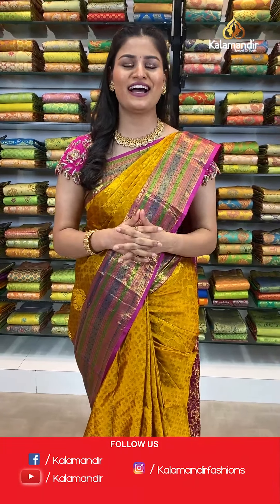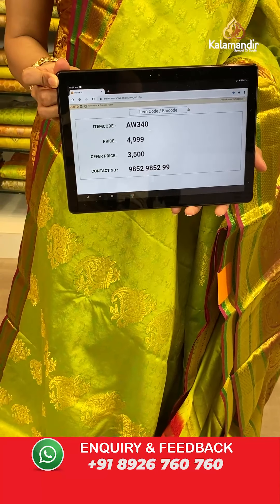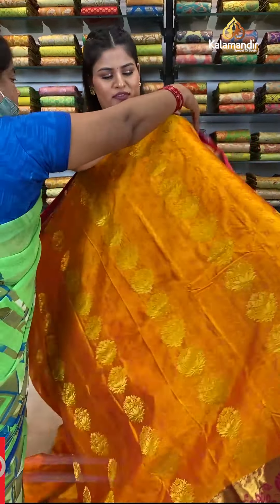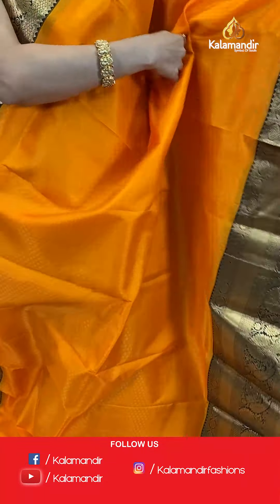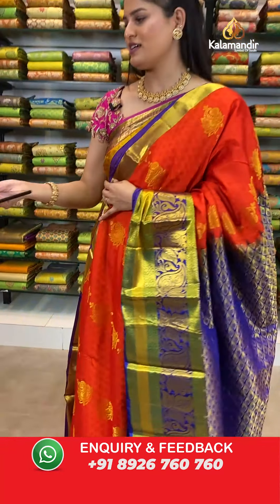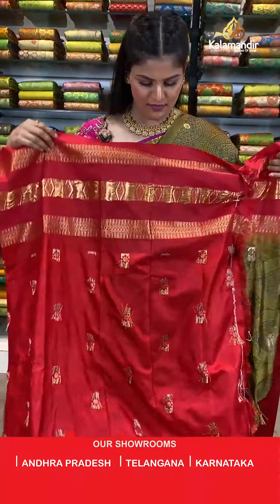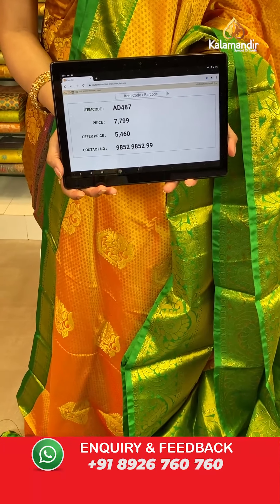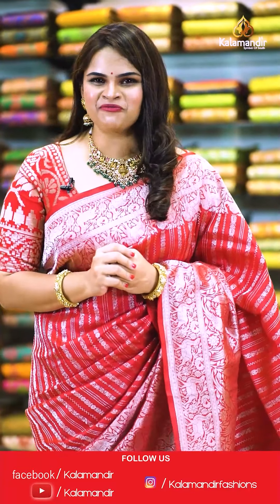Kanchipuram Embose Zari Butta Sarees at Flat 30% OFF For 24HRS Only | Kalamandir Sarees LIVE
Kalamandir Sarees LIVE : Kanchipuram Embose Zari Butta Sarees at Flat 30% OFF For 24HRS Only